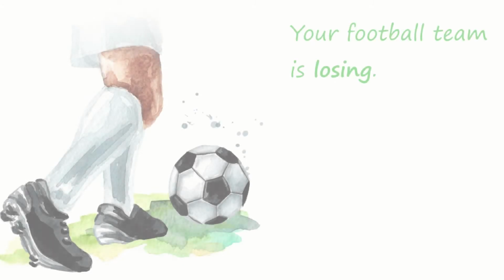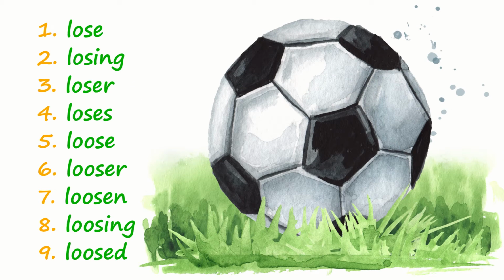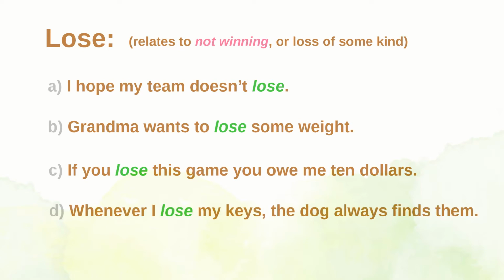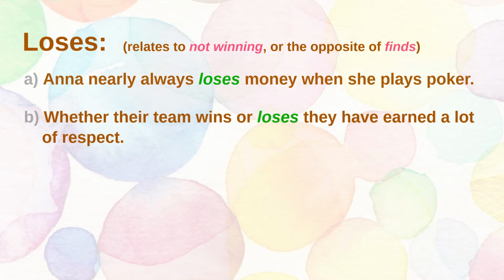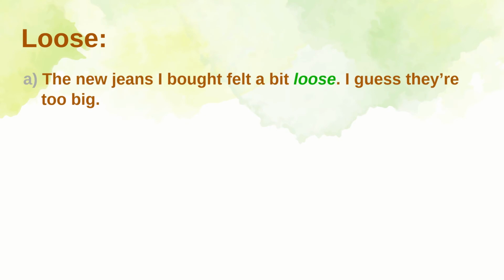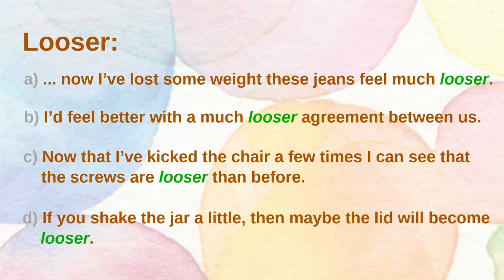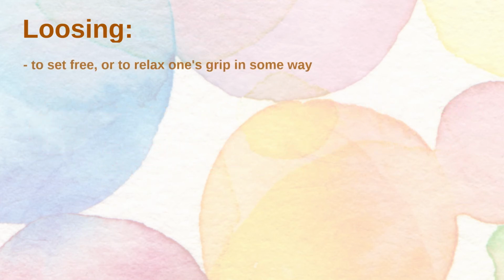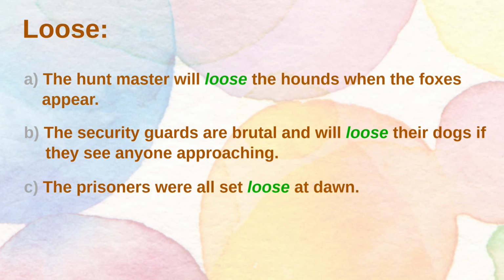Lose or loose? Losing or Loosing? Loser or Looser?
Lose or loose? Losing or Loosing? Loser or Looser? So many people mistakenly use the wrong words here, but here you can learn the right words to use every time, in this easy to follow video tutorial.